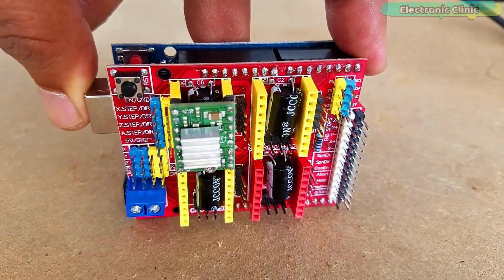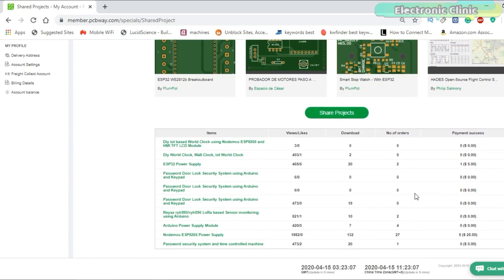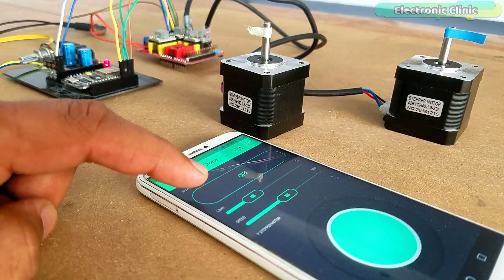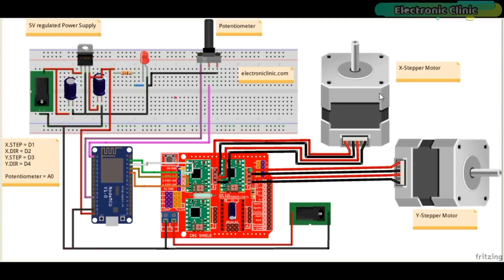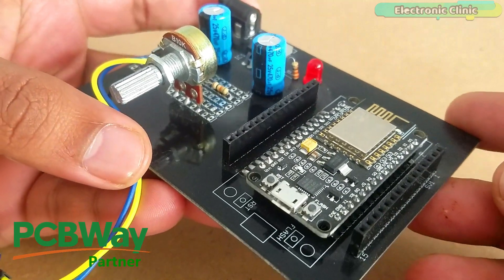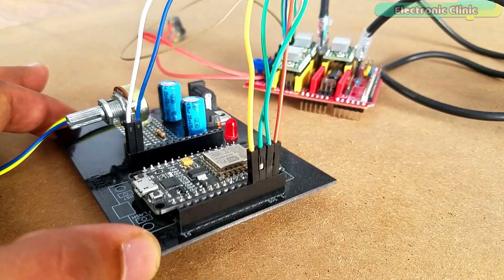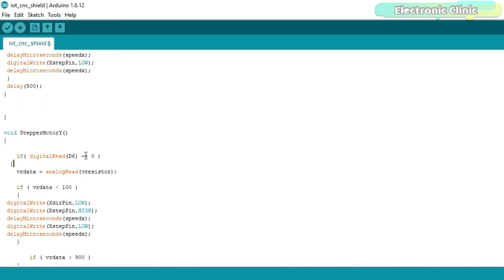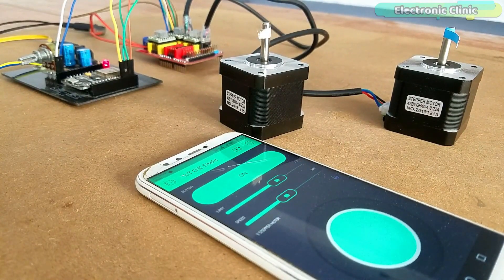IoT CNC Shield, Nodemcu CNC shield, ESP8266 CNC Shield, Mobile CNC Shield, Blynk App, Stepper Motor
Project Description:
In my previous video I used the CNC shield with Arduino and covered the maximum basic things including the technical specifications and how to use these male headers and how to use the CNC shield in custom made projects. If you are a beginner and you have never used the CNC shield then I highly recommend watch my previous tutorial which also explains how to control the speed and direction of the stepper motor automatically and then how to use a joystick to control a stepper motor.
In today’s episode, we will control the same CNC shield using the Nodemcu ESP8266 Wifi Module this way the two Hybrid Stepper motors can be controlled from anywhere around the world using the cell phone application designed in Blynk. You will learn a lot of new things in this video, like for example, how to control the speed and limits of the stepper motor using the sliders, how to manually adjust the starting position of the stepper motor using a potentiometer, and how to control a stepper motor using the Joystick on the blynk application.

Arduino CNC Shield V3.0

Hybrid Stepper Motor Nema17:

LM7805 Voltage Regulator:

470uf capacitor:

330-ohm resistor:

DC Female Power Jack:

Female Headers:

Male Headers:

Other Must-Have Tools and Components:

Arduino Uno, Nano, Mega, Micro "All types of Arduino Boards":

Top Arduino Sensors:

Top Oscilloscopes

Variable Supply:

Digital Multimeter:

Top Portable drill machines:

Jumper Wires:

3D printers:

CNC Machines:

Electronics Accessories:

Hardware Tools:

Banggod Product links:

Hybrid Stepper Motor:

Arduino Uno R3:

Arduino Mega R3:

Arduino Nano:

Complete Soldering Iron Kit:

Digital Multimeter:

The most complete starter kit for beginners:

Drill Machine for PCB:

Solder wire:

Wirecutter, stripper complete set:

Arduino
Raspberry PI
image processing
esp8266 projects
Nodemcu projects
robotics